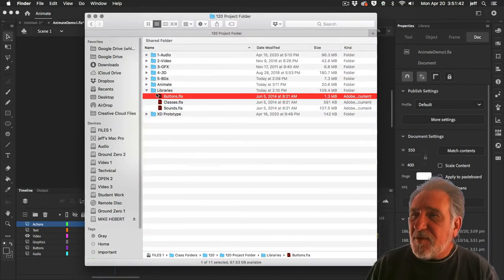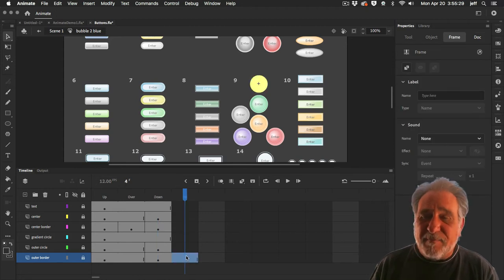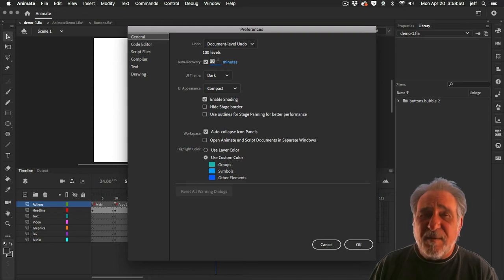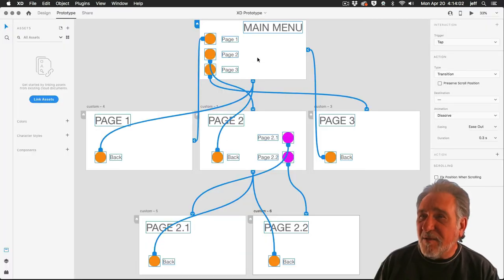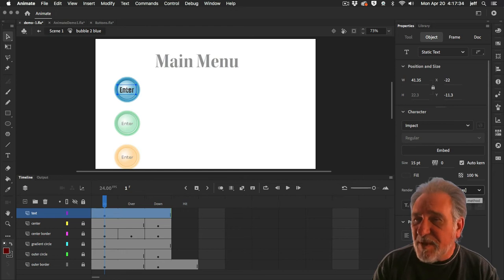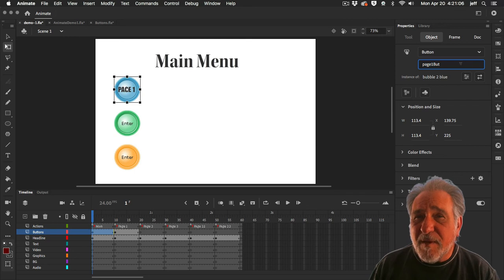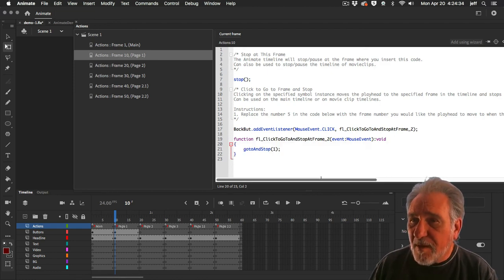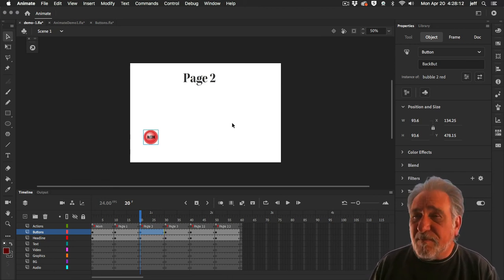Buttons and Interactivity